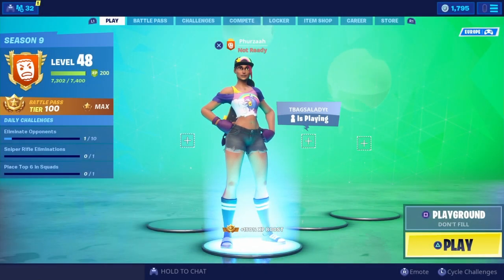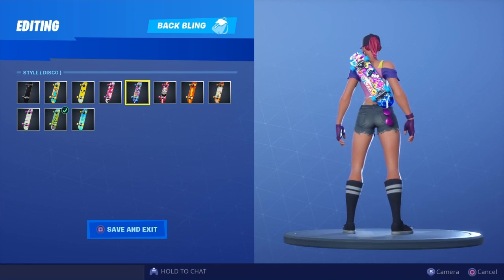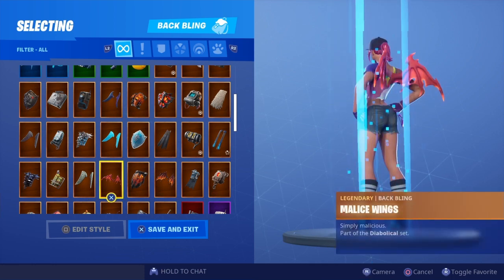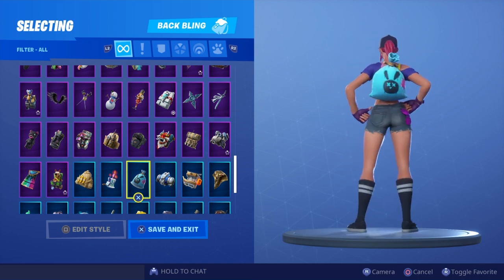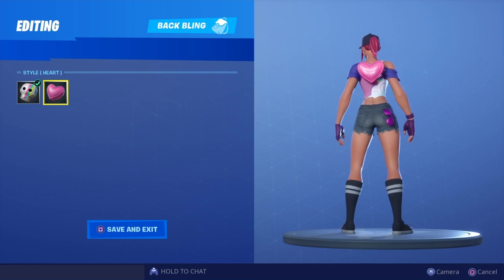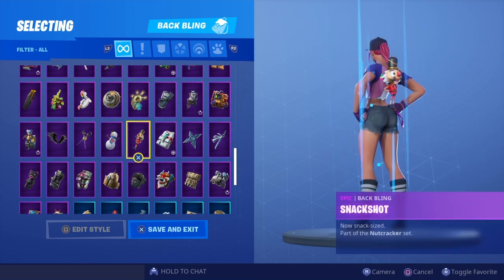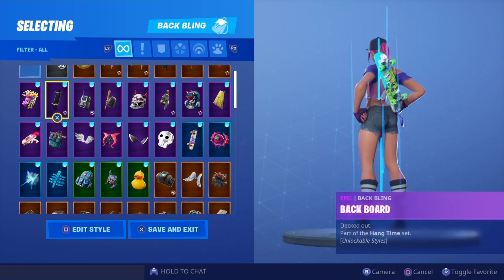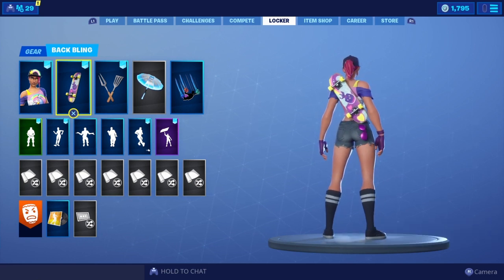NEW "BEACH BOMBER" SKIN Showcased With 150+ BACK BLINGS! Fortnite BR (BEST BEACH BOMBER SKIN COMBOS)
NEW ''BEACH BOMBER" SKIN Showcased With All Back Blings.. TOP 10 BACK BLING COMBINATIONS FOR BEACH BOMBER SKIN!

WHAT DO YOU RATE THIS SKIN OUT OF 10?

Psn: Phurzaah
Xbl: PhurzaahYT
USE CODE: PhurzaahYT